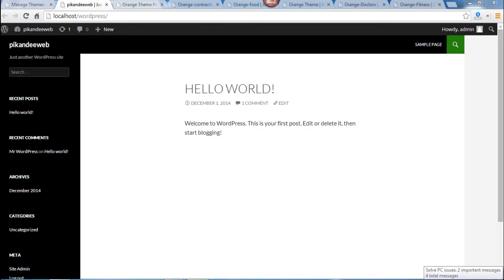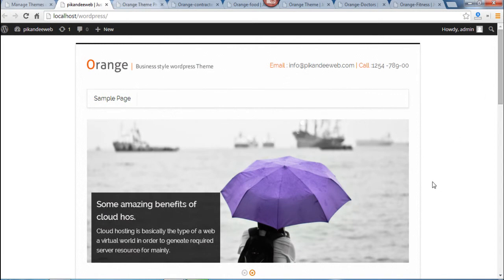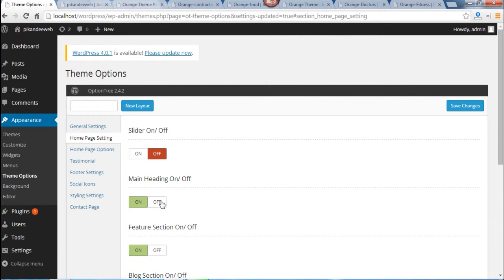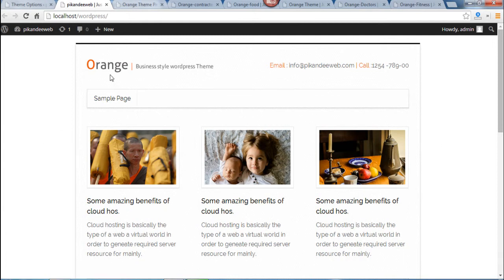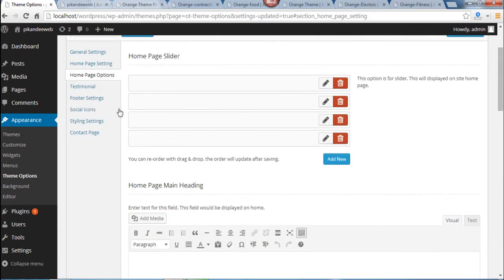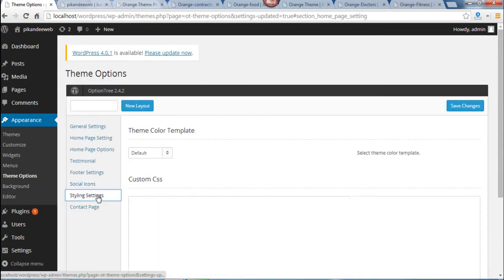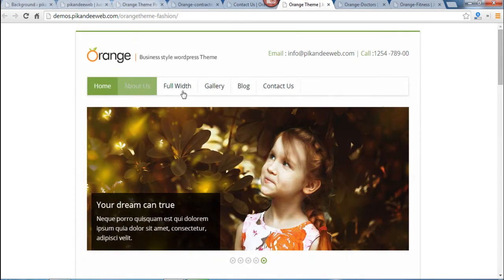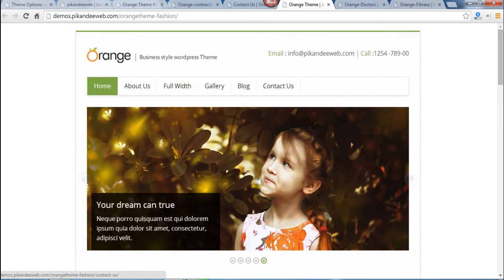Pikandeeweb - Orange WordPress Theme